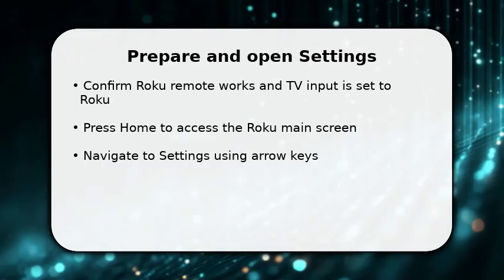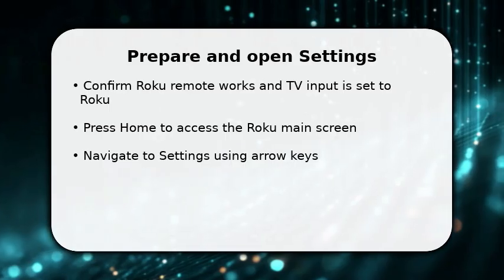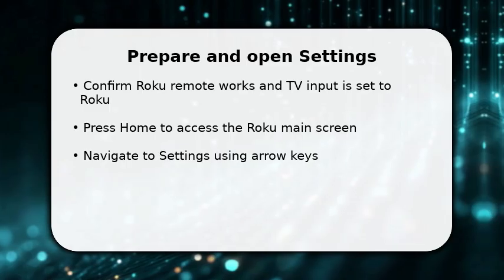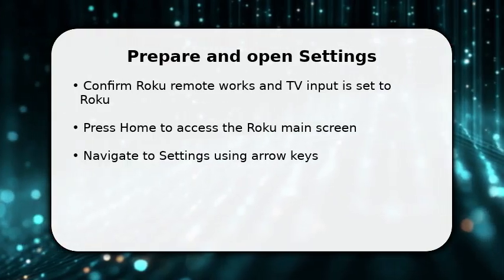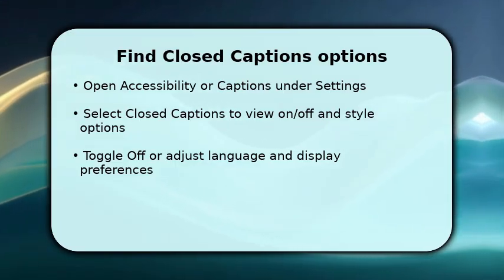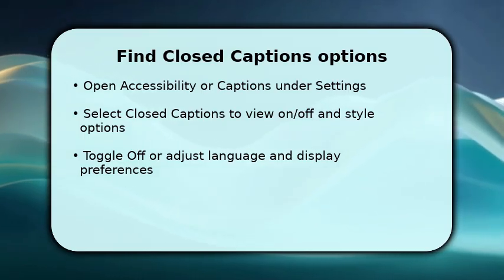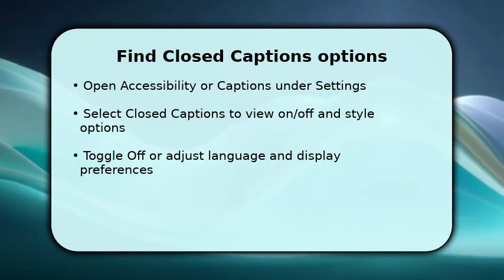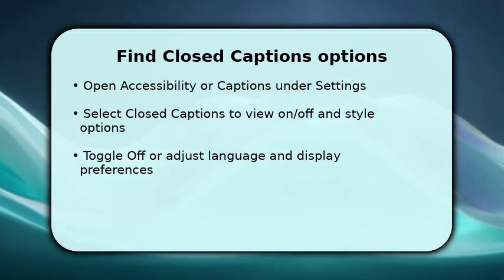How to Take Off Closed Caption on Roku - Step by Step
Learn the simple steps to remove closed captions on your Roku device. This video guides you through navigating menus and settings, ensuring a clear audio experience without subtitles.